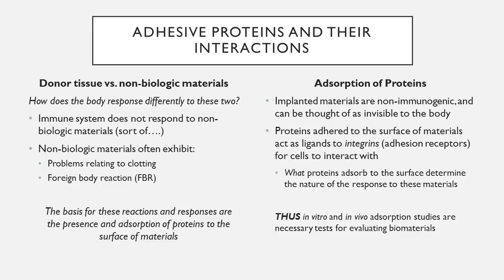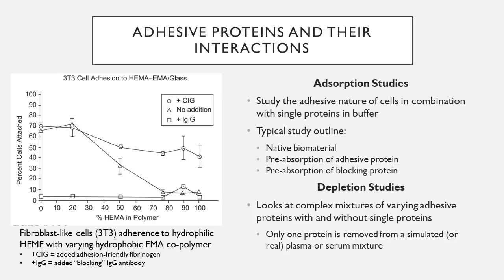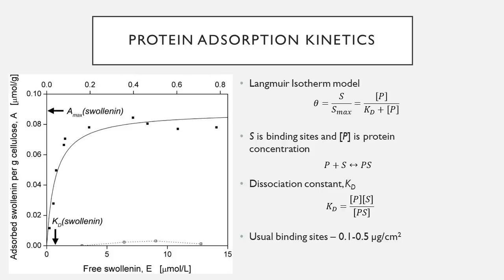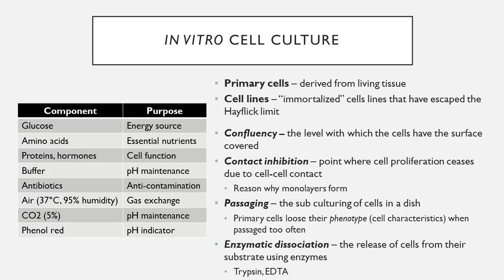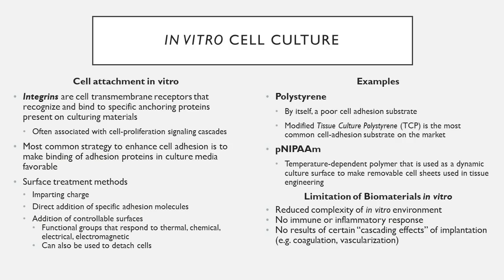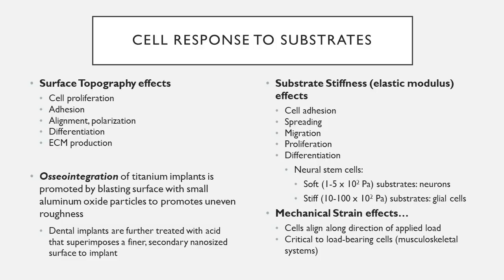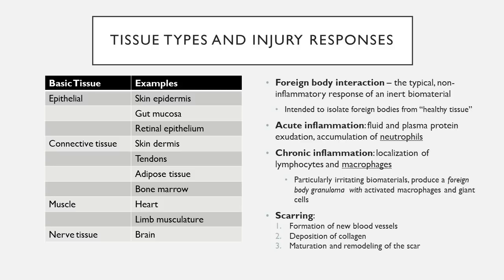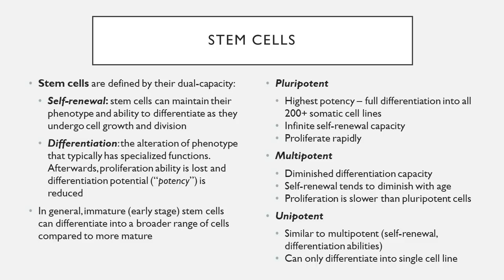Biomaterials - II.1 - Background Concepts